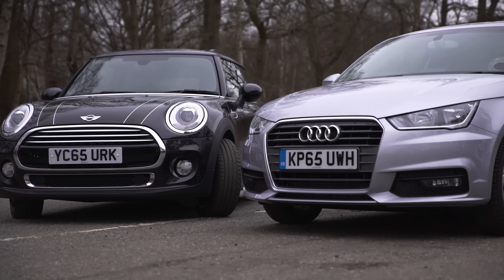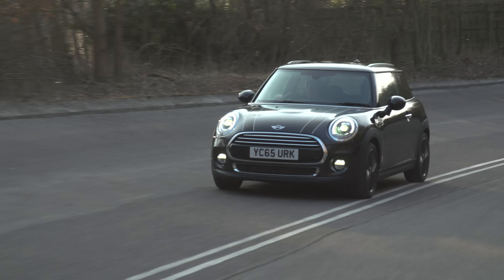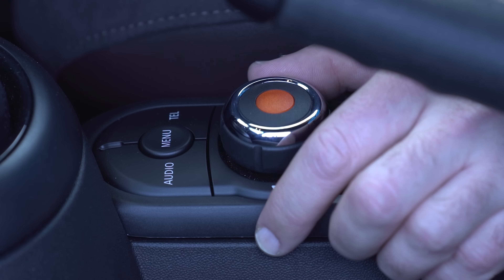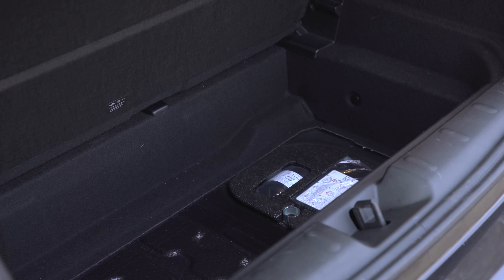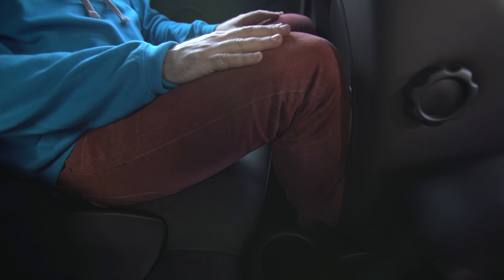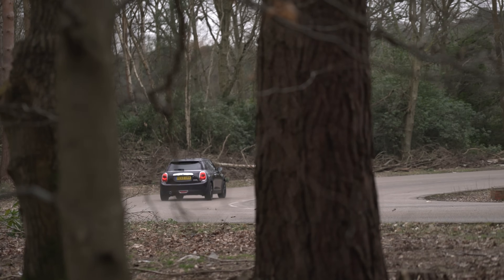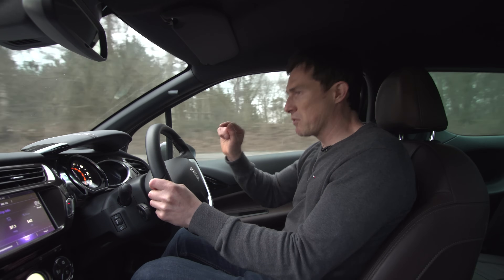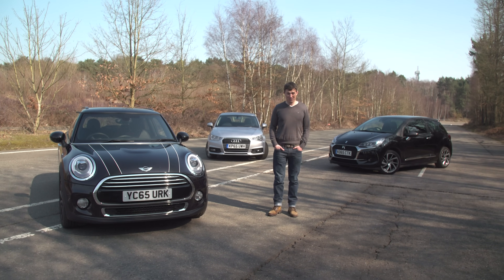MINI vs Audi A1 vs DS 3 (Citroen) Hatchback 2016 review | Head2Head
Watch our premium supermini group test of the Citroen DS 3, the Mini Hatchback and the Audi A1. These cars give you the luxury feel of more expensive saloons with the fashionable design and compact dimensions of a stylish supermini.

Please note - the link at the end of the video won't work for a few days until we have edited out those separate reviews. So check back later. Sorry.

In this video Mat Watson compares the Citroen DS 3, Mini Hatchback and Audi A1 for style, space, driving and costs to help you decide which is the right car for you.